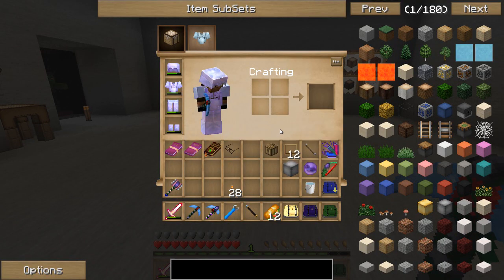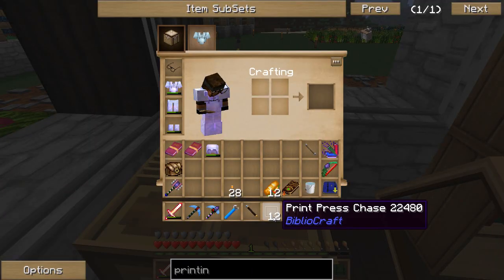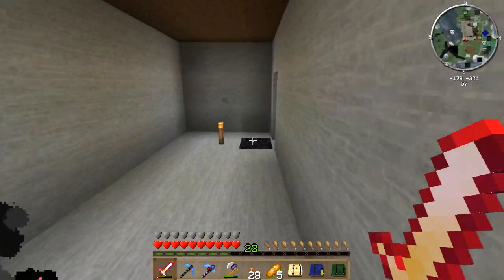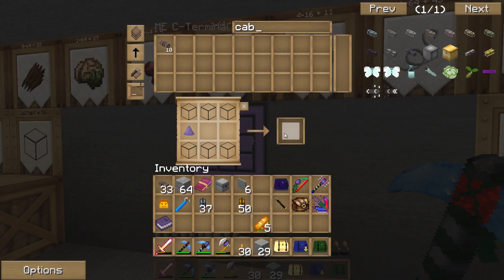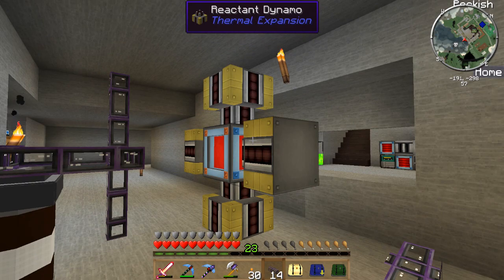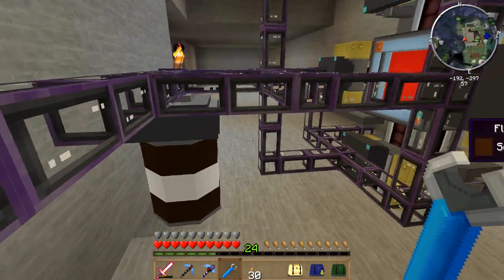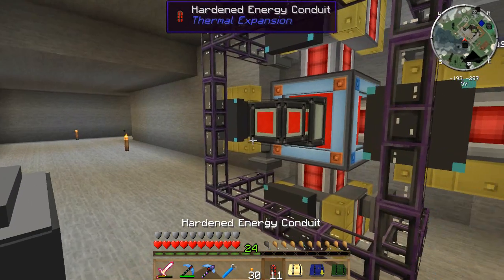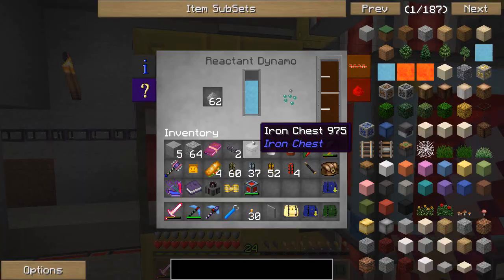Reactant Dynamo Power Cell | Magic Farm 2 | Ep.53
Starting out with Biomes O' Plenty in Magic Farm 2, a Modpack put together by Jadedcat on the FTB Launcher, now to survive.
Seed with Biomes O' Plenty: -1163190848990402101